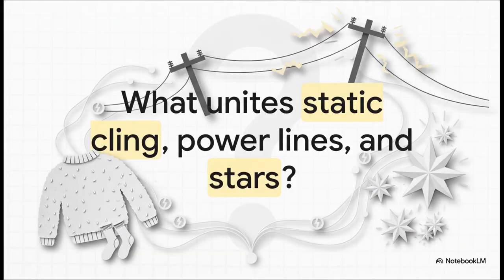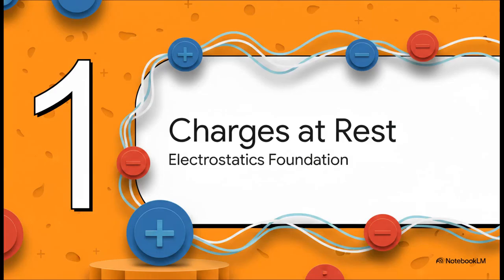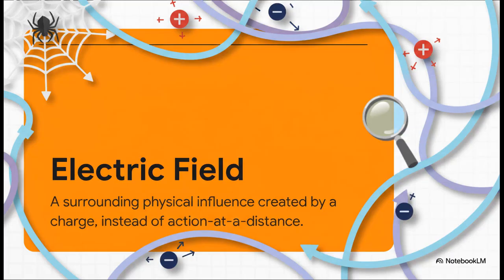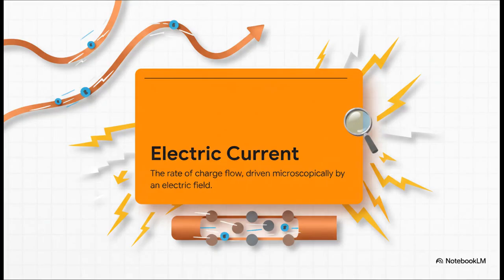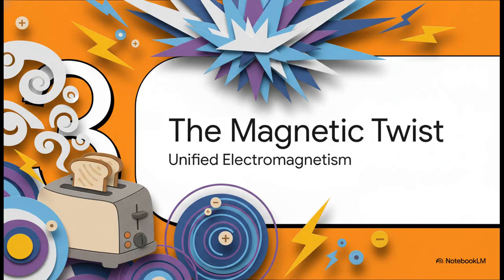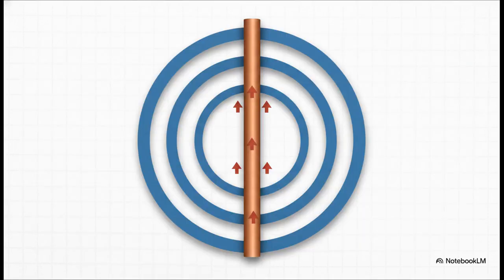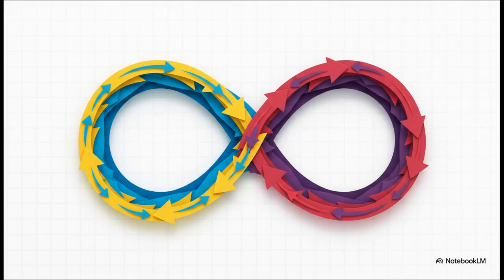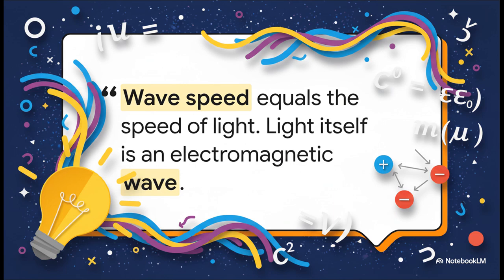Story of Charge